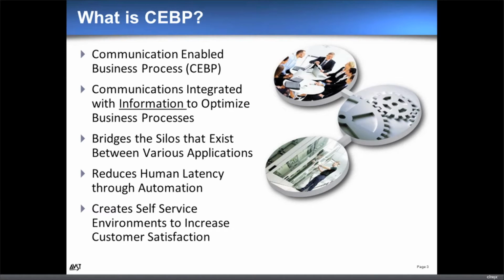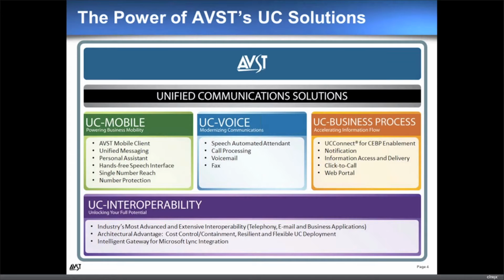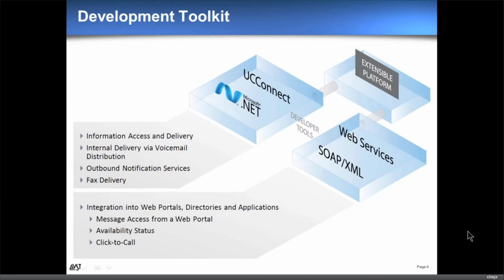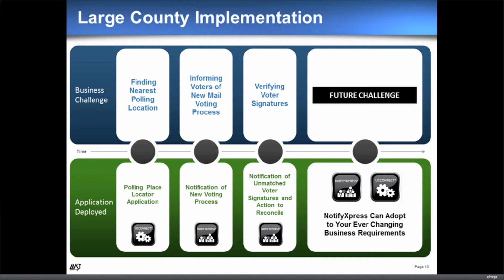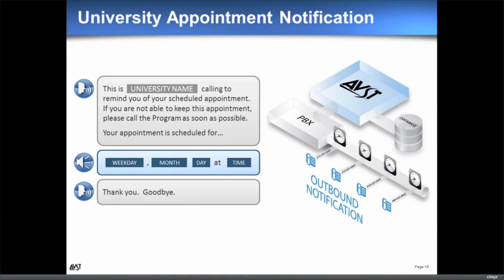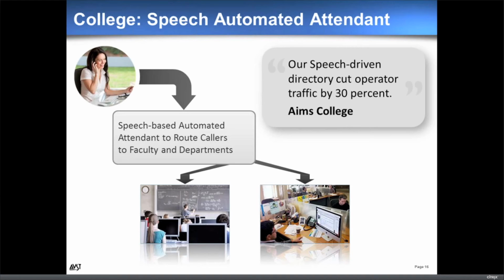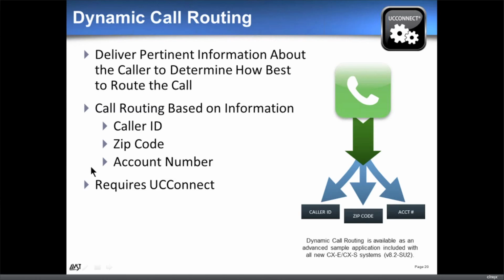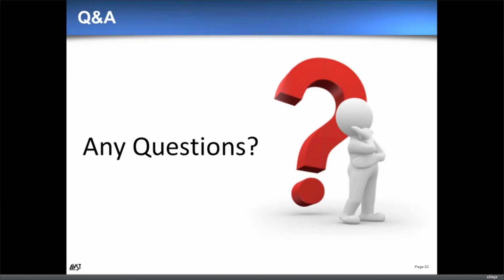AVST Webinar UC-Business Process Case Studies in Healthcare, Education and Government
Looking to enhance corporate productivity and cut costs? Increasing business process efficiency by integrating communications with information is arguably the most powerful result that IT can deliver to any organization. This webinar will provide real life examples of the transformative nature of AVST's UC-Business Process solutions.

This webinar will cover:
• A major hospital chain reduced human latency through automation of information
• A university implemented outbound appointment reminders
• A large county enabled automatic information access and delivery to its customers